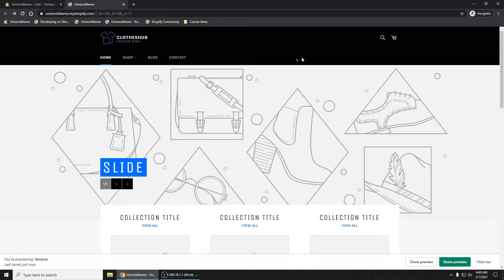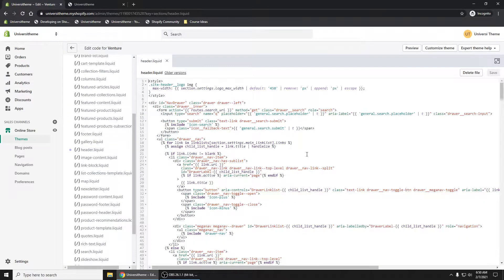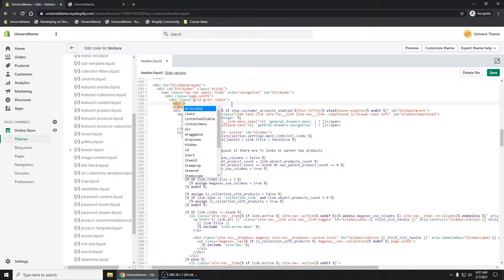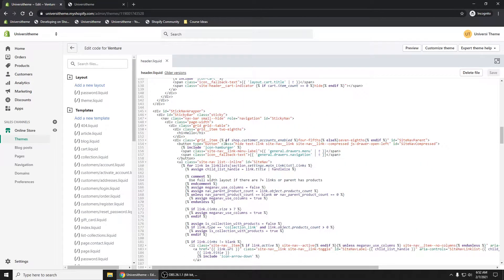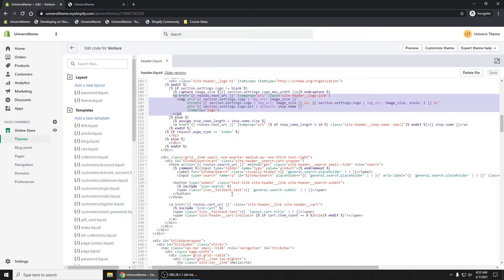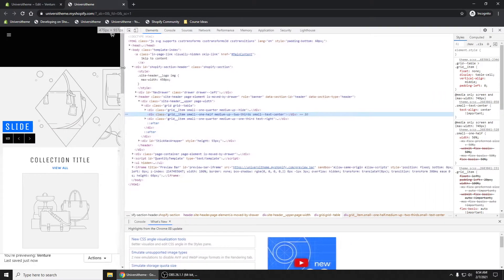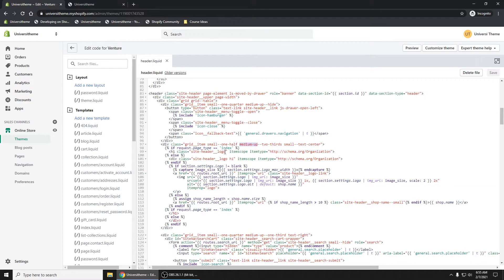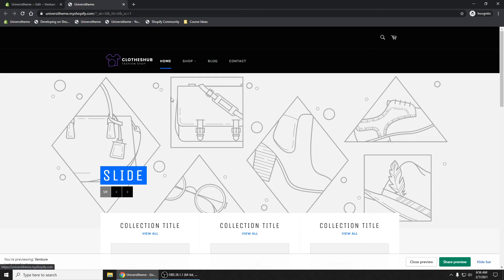How to Move Logo Next to Menu Links in Venture Theme in Shopify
Learn how to move the header logo to the left of your menu links in the Venture theme in Shopify. We will also keep it responsive, making sure you can still see the logo when users are on mobile.